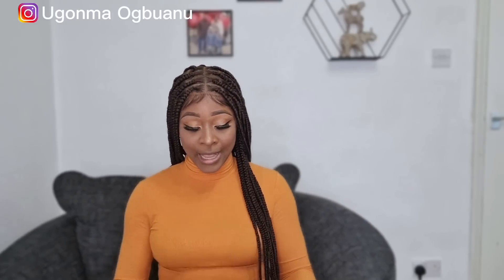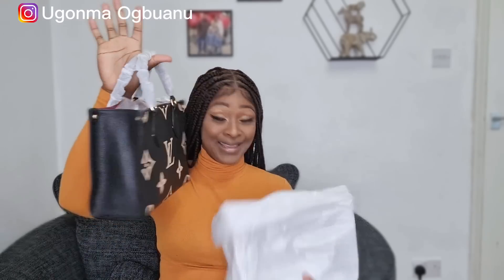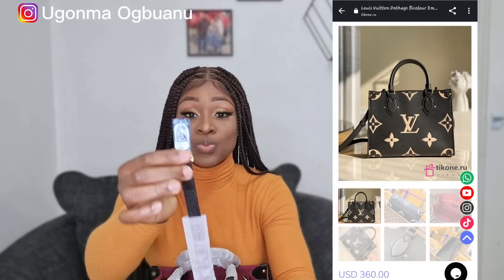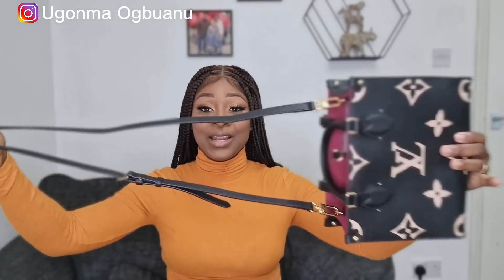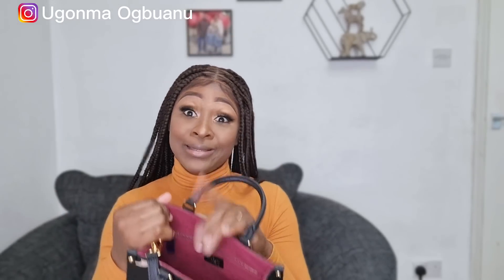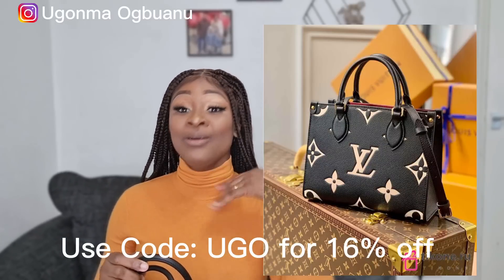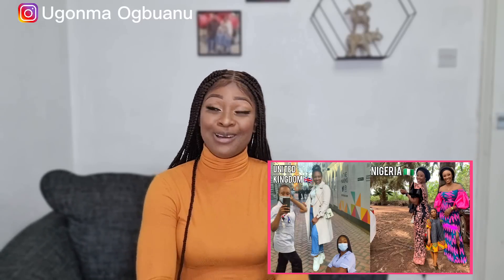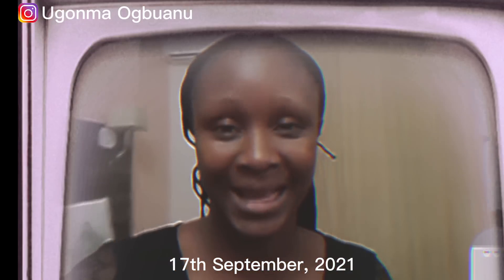I Almost didn't Relocate with my Family, They Doubted our Marriage|Story Time +Unbox W/Me tikone LV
All Socials: Ugonma Ogbuanu

Other playlists you will love🤗